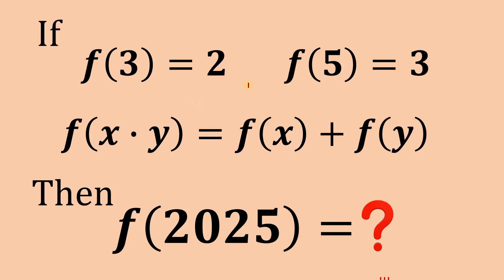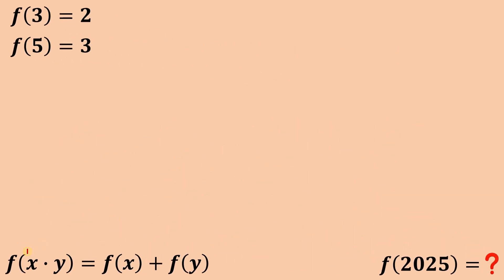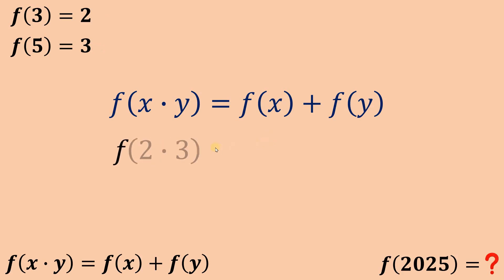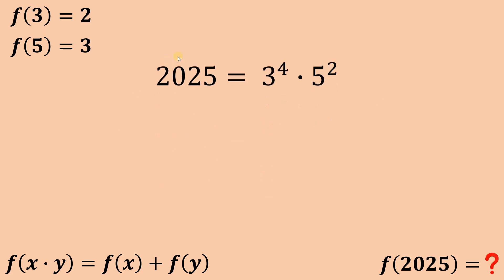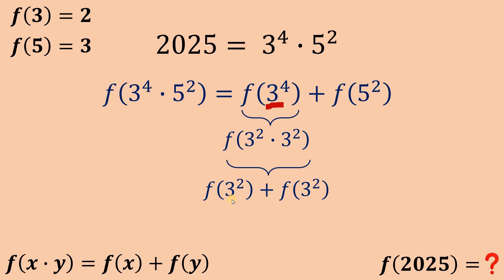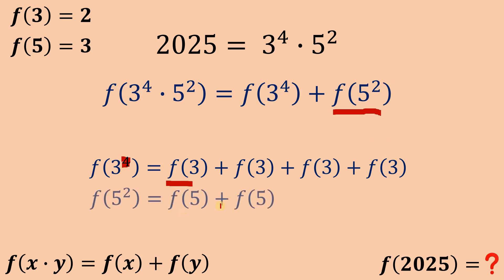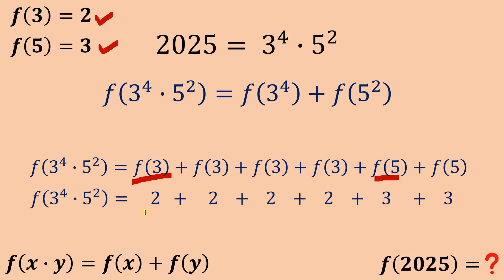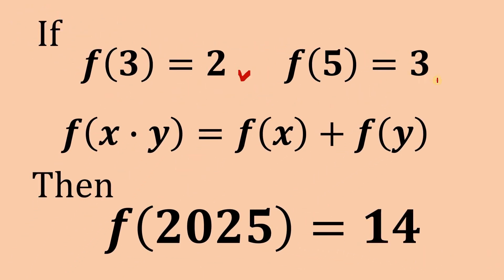Function Puzzle: Find the value of f(2025)